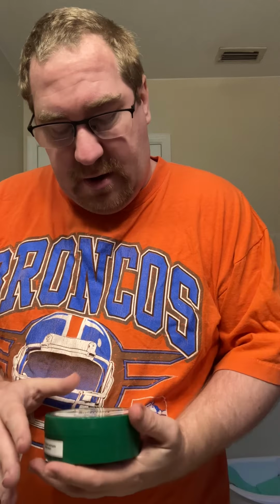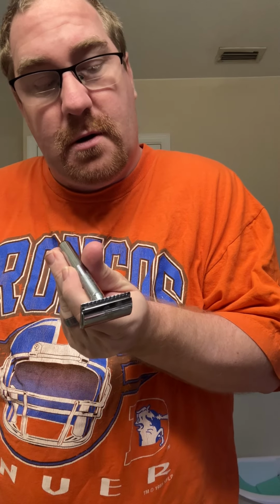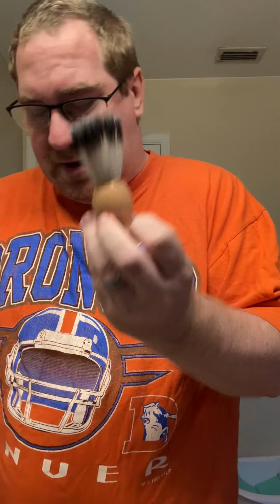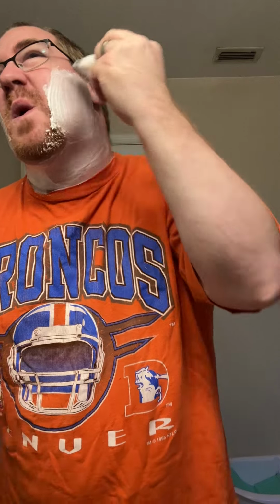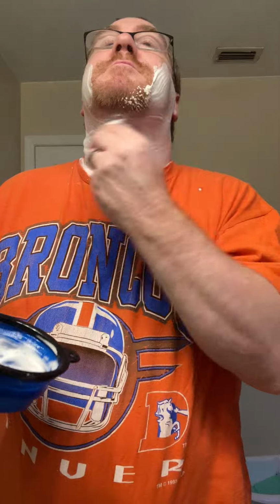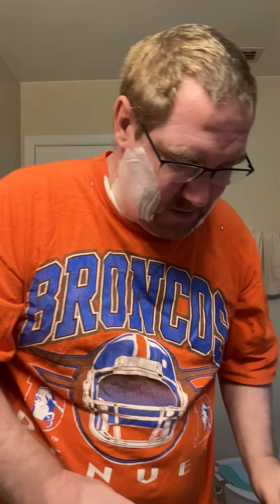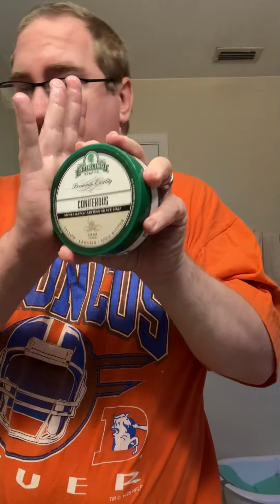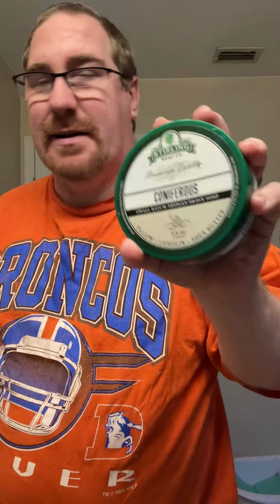Wedding Anniversary shave using Stirling’s Coniferous shave soap .